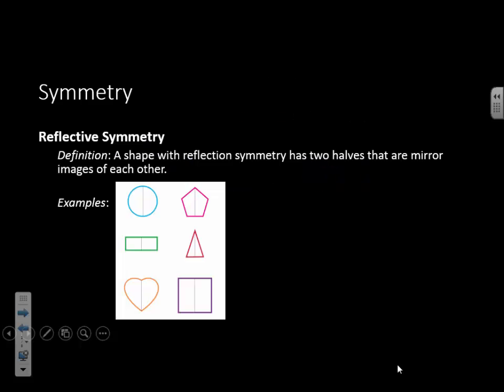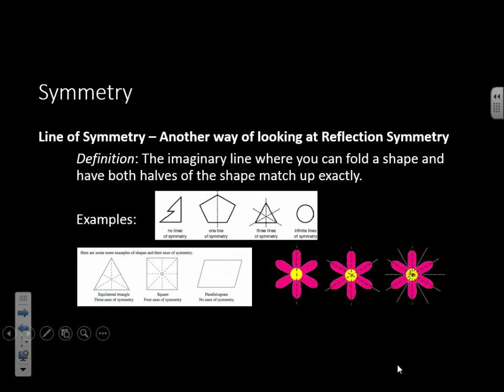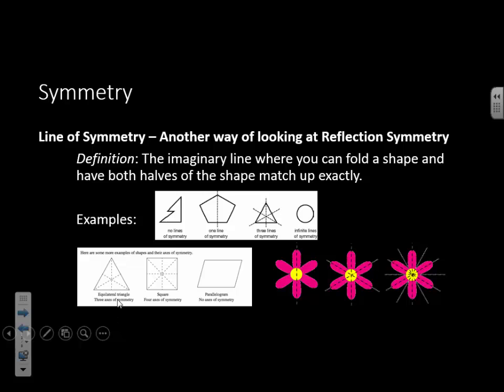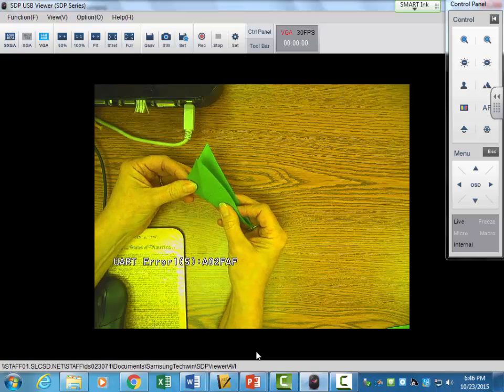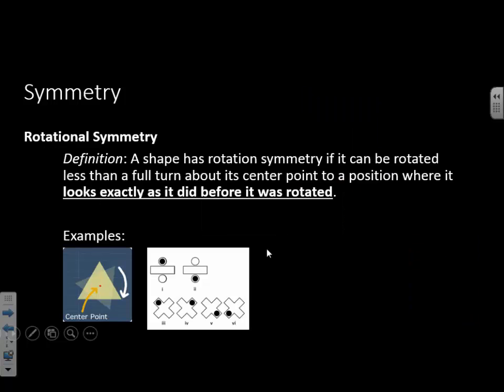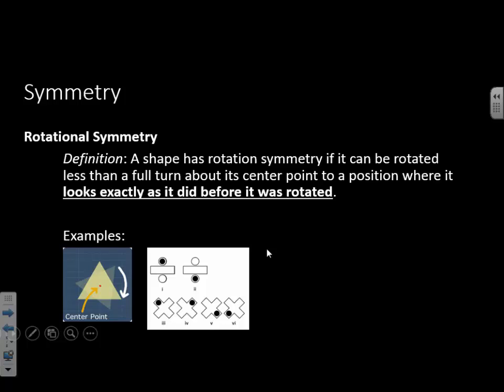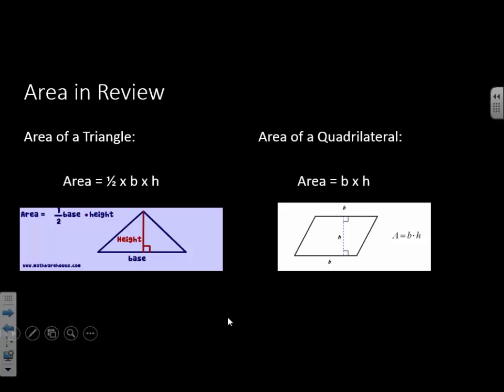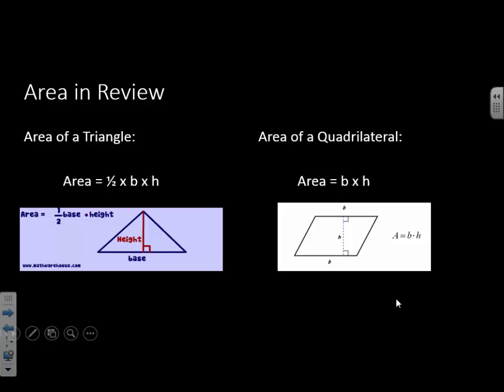3.5 "DesignChallenge3:The Quadrilateral Game"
7th grade Math Core Curriculum